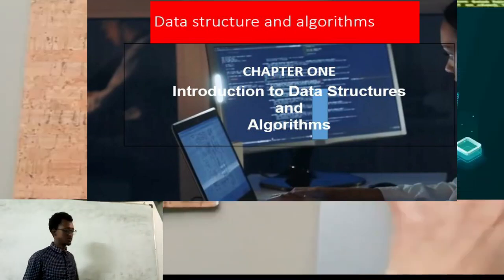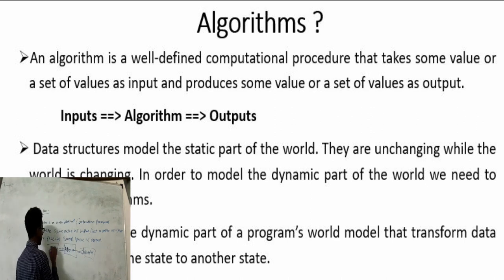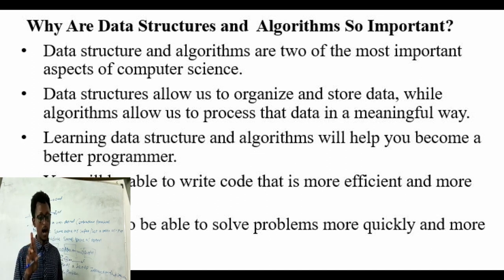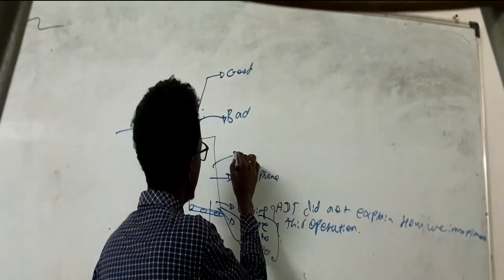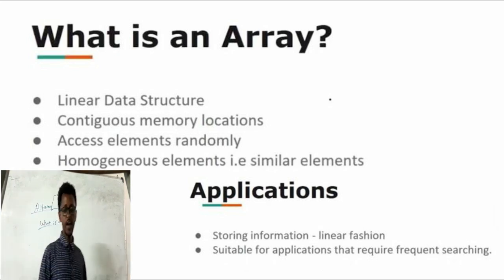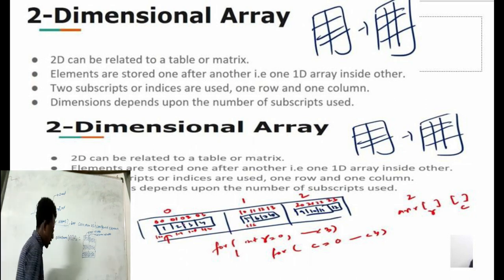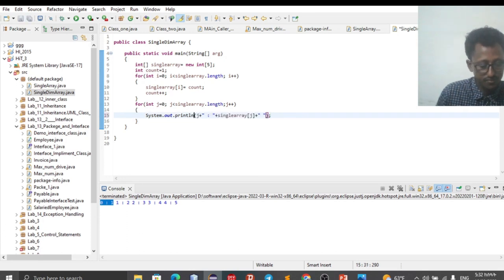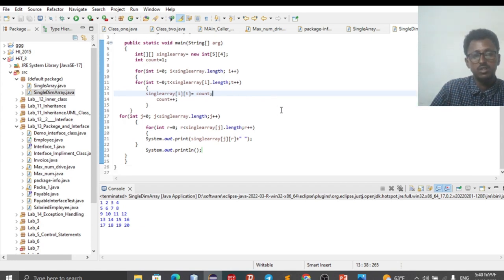Data Structure and Algorithm